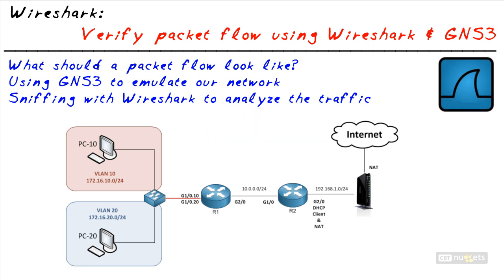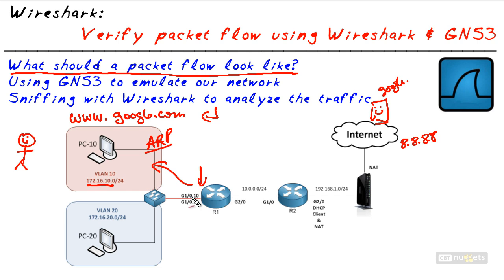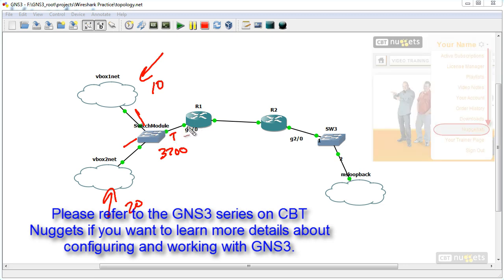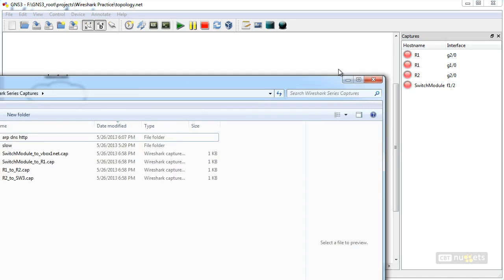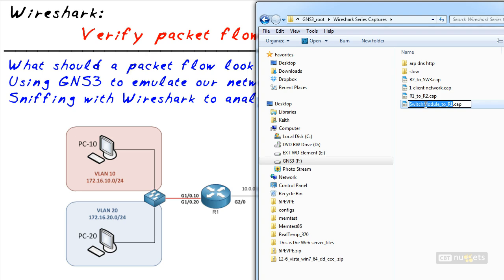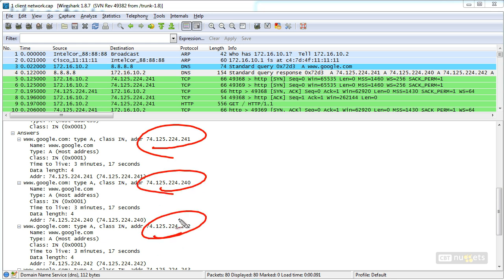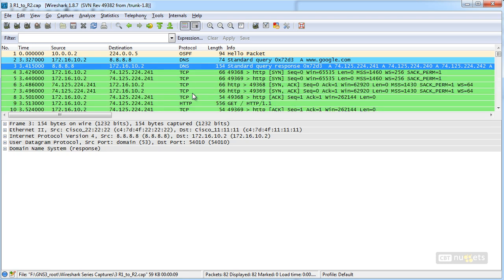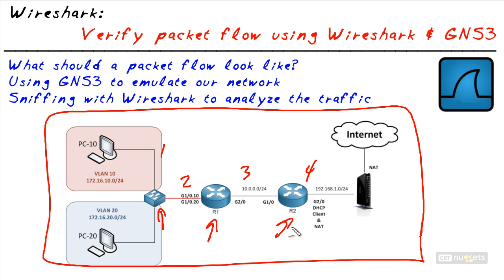05 Wireshark and GNS3